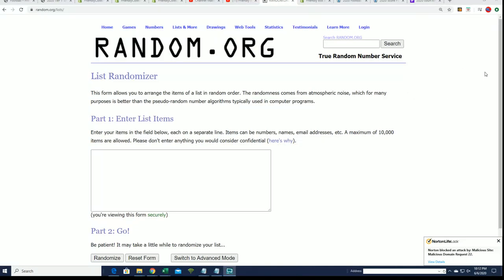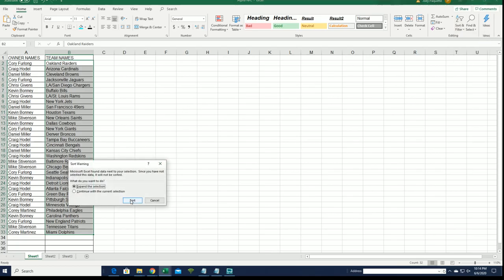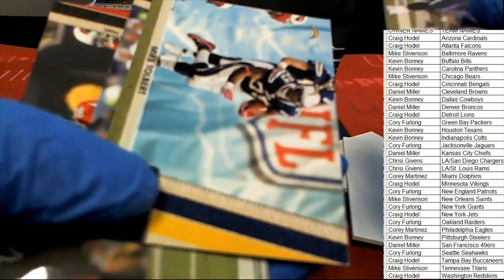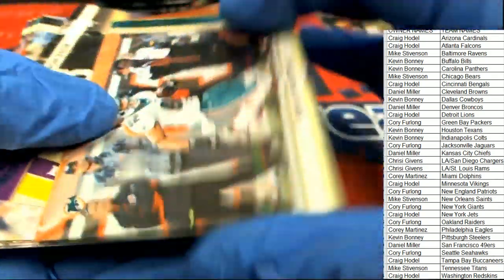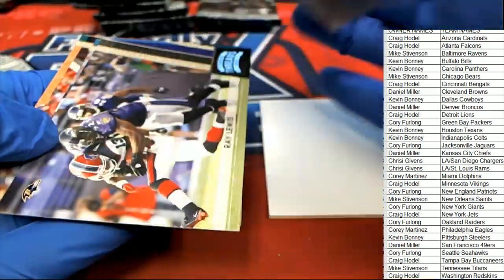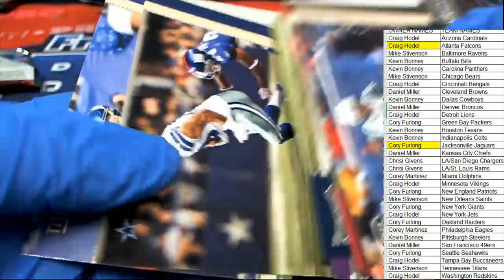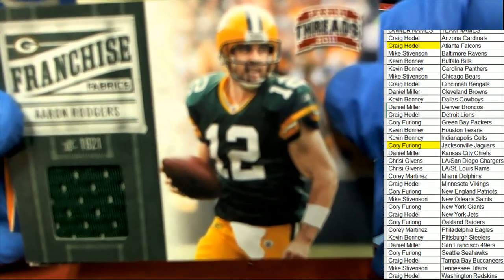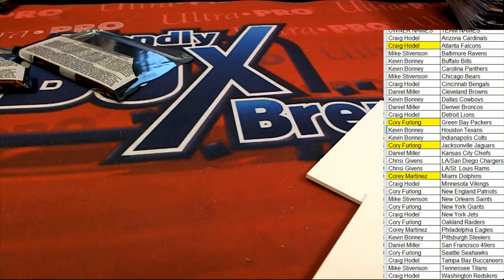2011 Panini Threads Football ID 11THREADSFB904